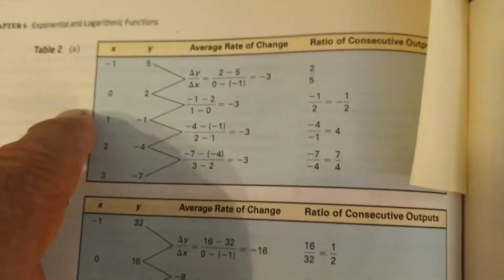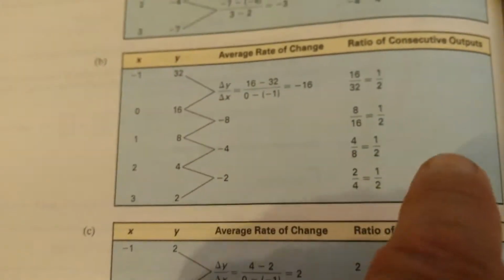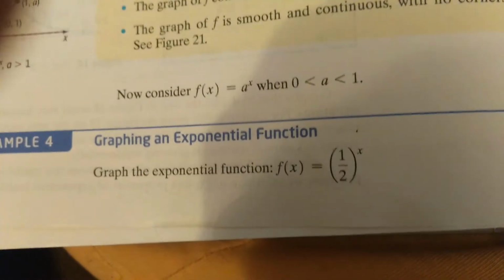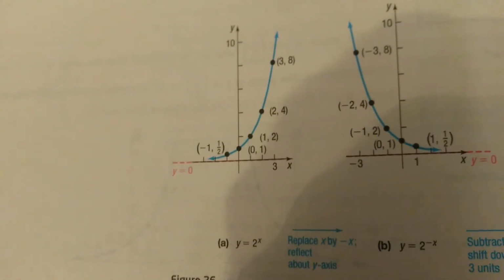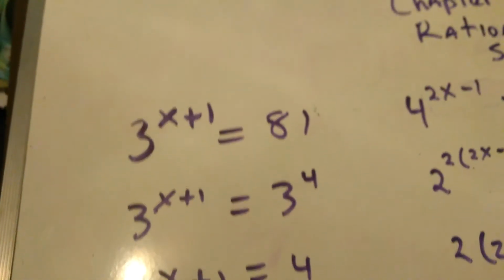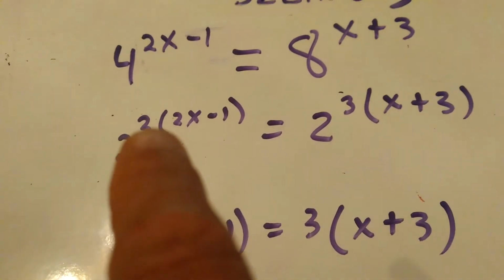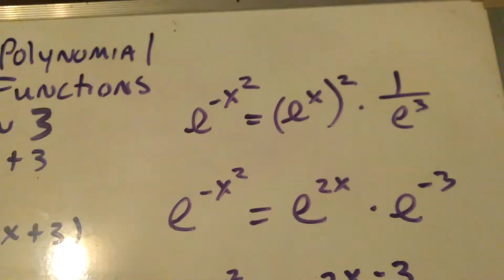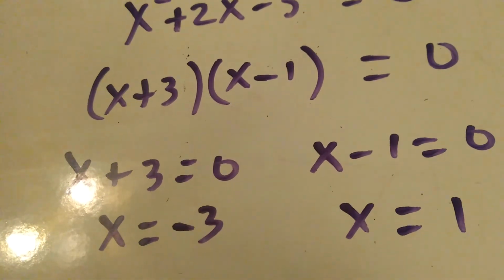MAC 1105 chapter 6 section 3